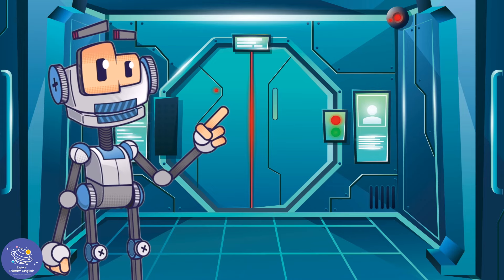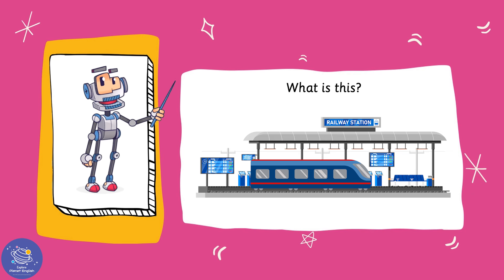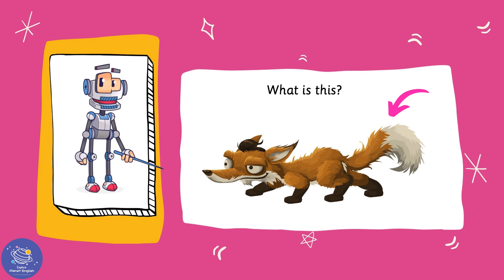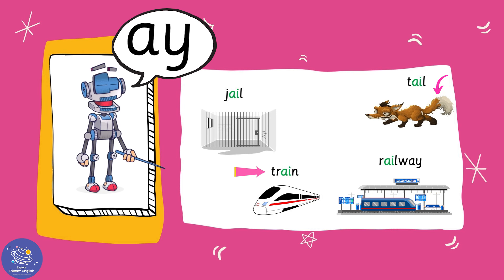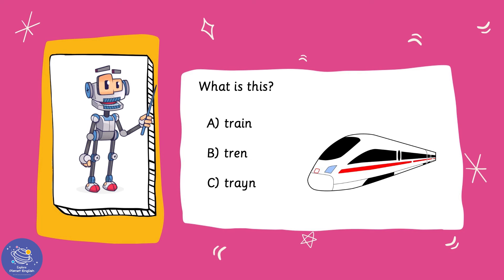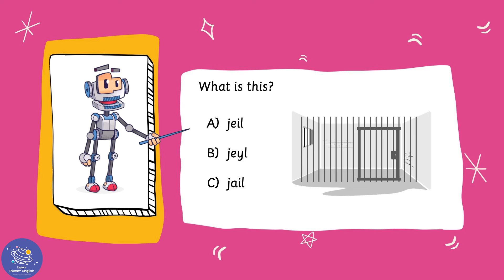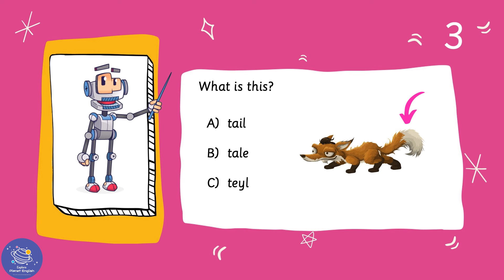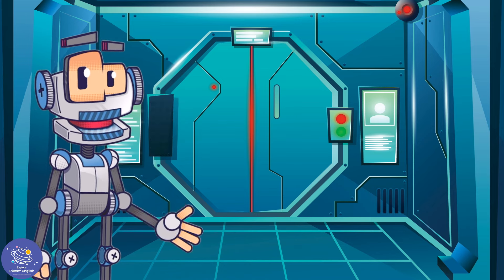Ep8 - Letters 'AI' | Language Focus for Kindergarten | EYFS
Let's learn about the letters 'ai' and the sound these letters make! This is the perfect video for children in the Early Years Foundation Stage (EYFS). In this video, we will learn more about the letters 'ai' and how to pronounce the sound these letters make. This is a fun learning video for toddlers/kindergarten and young learners. Let's learn more about the letters 'ai' and the sound these letters make in different rhyming words!

✨ 'ai’ letters (sound: 'ay’)
✨ Train
✨ Railway (station)
✨ Jail
✨ Tail

⏲️TIMECODES⏲️
0:00 – Intro
0:22 – Guess the picture
1:26 – Let's learn more about the letters ‘a’ and ‘i’
1:56 – Listen and repeat
2:20 – Guess the correct spelling
3:35 – Fantastic job!
3:55 – See you next time!

SOCIAL